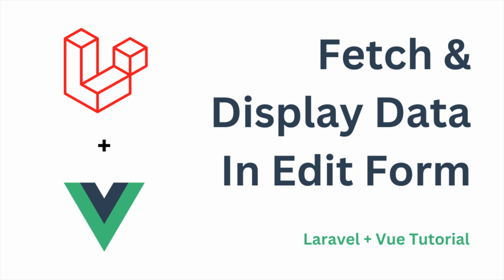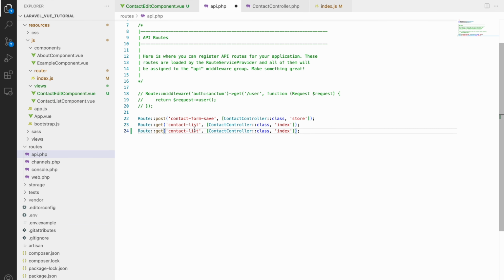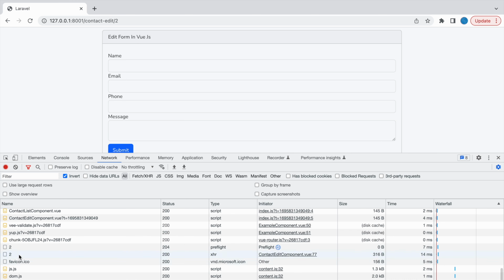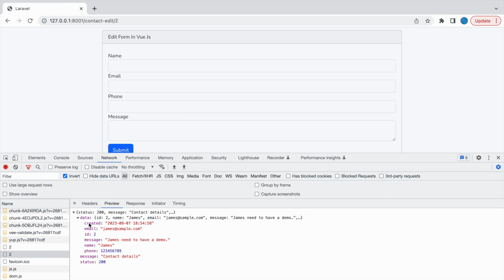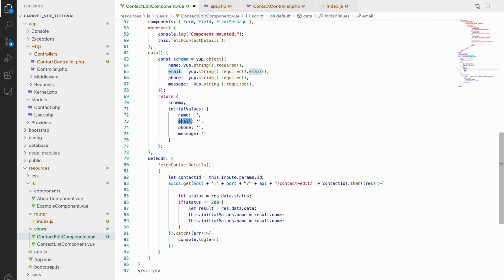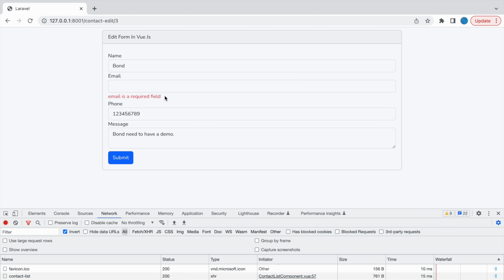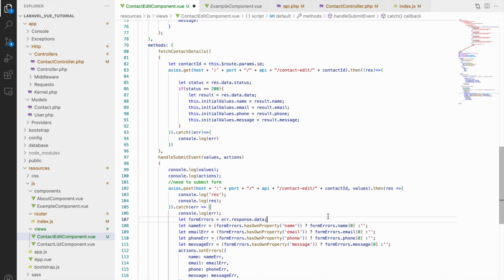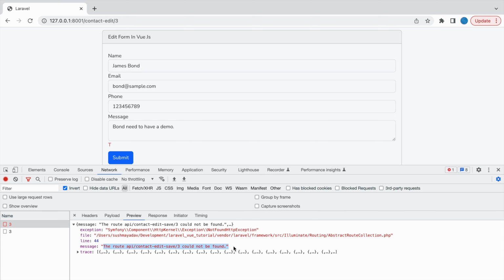Fetch & Display Data In Edit Form | Laravel + Vue Tutorial @knowledgethrusters ​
In the laravel vue tutorial, you will be able to fetch and display edit form in vue. Simple edit form we will be creating in vue.

Code link:
branch : edit-in-vue-and-laravel

Video Timings:
00:00 - Introduction
01:00 - Create Detail Api in Laravel
03:10 - Display Data in Edit Form
05:20 - Axios - Post Request for Submit